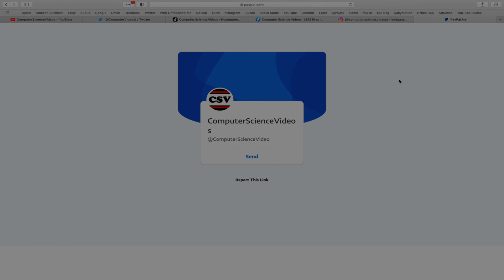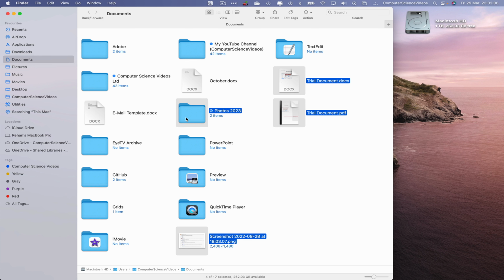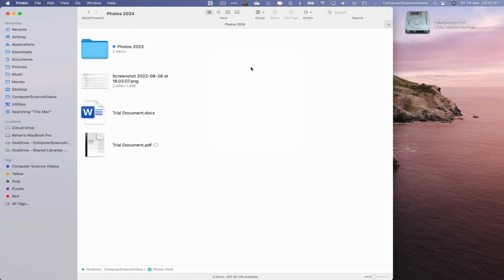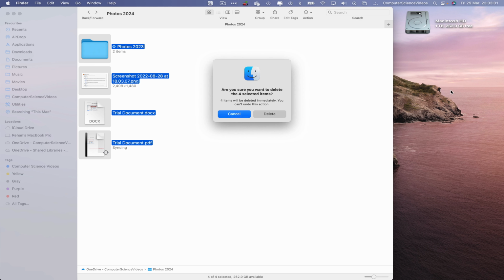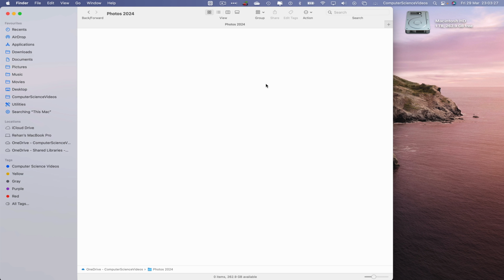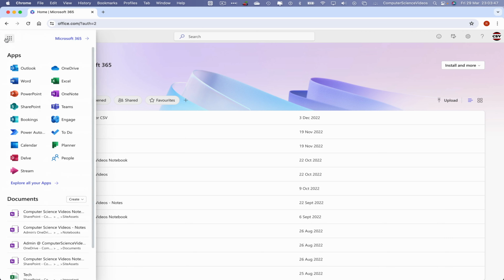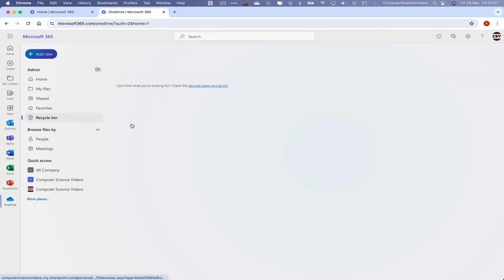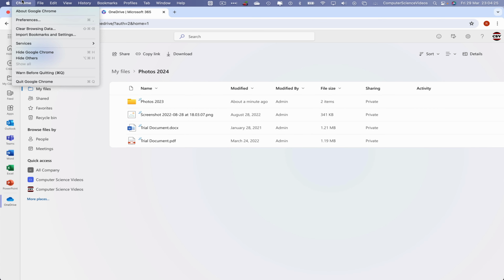How to RECOVER Deleted Files via OneDrive On a Mac / Desktop Computer - Basic Tutorial | New